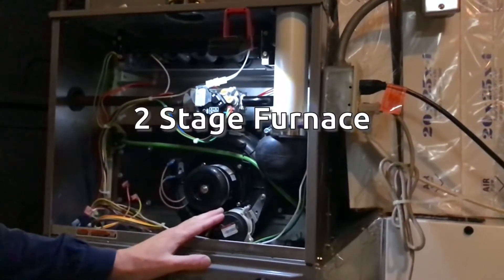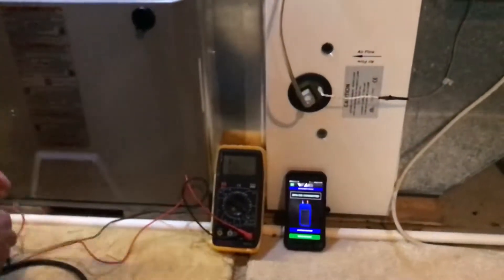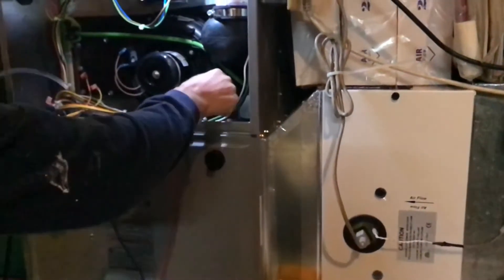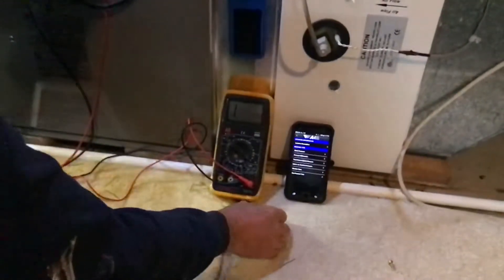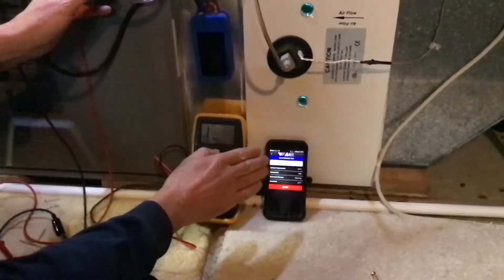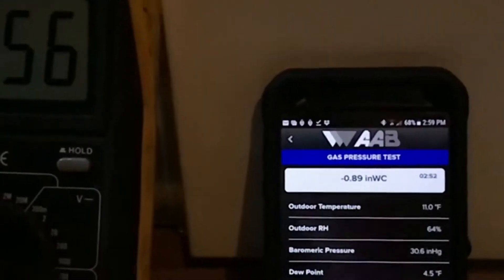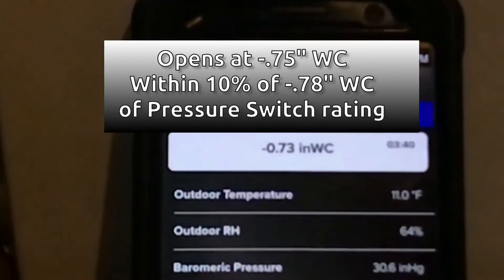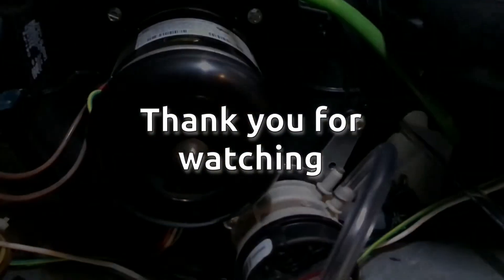Furnace Pressure Switch Vacuum Testing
Testing when a furnace pressure switch opens and closes more accurately by being able to slowly adjust the vacuum created by the inducer blower.  Without this it is too difficult to watch 2 meters at the same time and get an accurate vacuum reading as the vacuum rises too fast.  This is less expensive than buying a manometer with built in vacuum.  This video does not cover testing for proper amp and voltaage thru the switch; there are other videos available on that subject.
Needle valve, 3/16" tee, fittings, and soft tubing purchased at a local hardware store (Nicholson Hardware).

Comments and suggestions to improve on this idea are welcome.